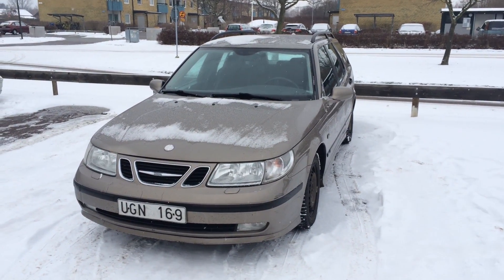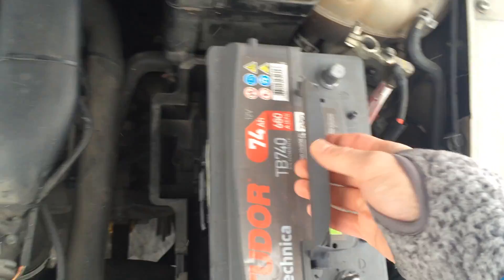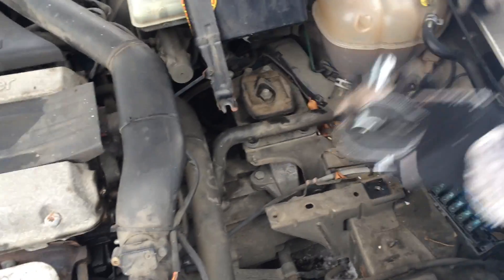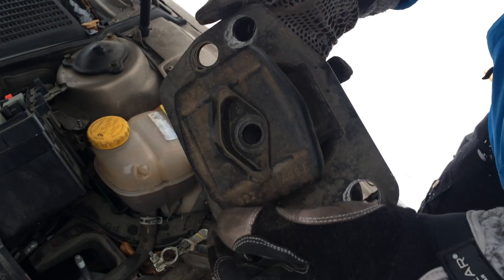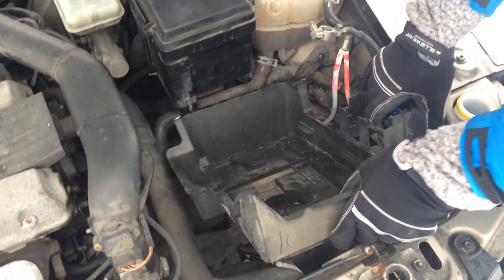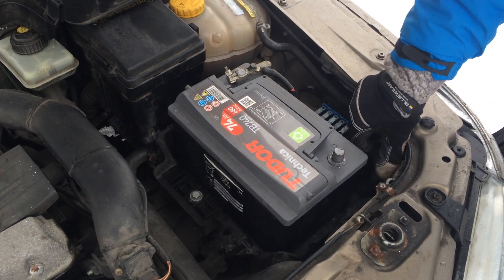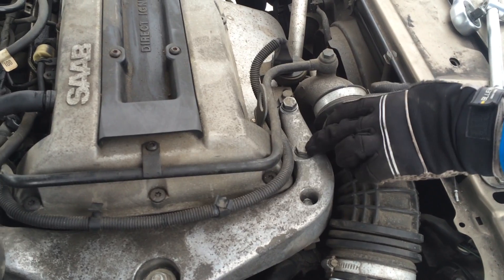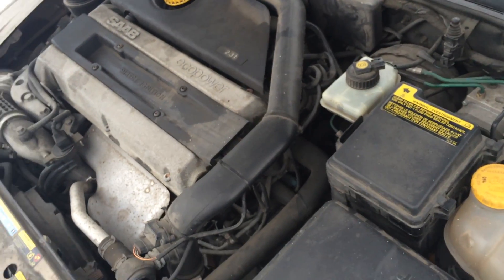Saab 9-5 DIY: Front Engine Mount Replacement - Trionic Seven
Video by Olle Bolin. Camera: John Block.

This is how you change the front engine mounts in the Saab 9-5, 2.0 and 2.3 engines, model years 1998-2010. Part numbers can vary according to model year, be sure to get the right version.

Tools needed are a basic tools, torque wrench, a piece of wood and a floor jack. Be careful when lifting the gearbox and engine.

Thanks to Olle for making this video!

Swedish: Denna video visar hur man byter de främre motorfästena i en Saab 9-5.